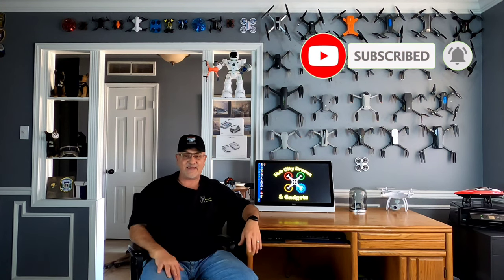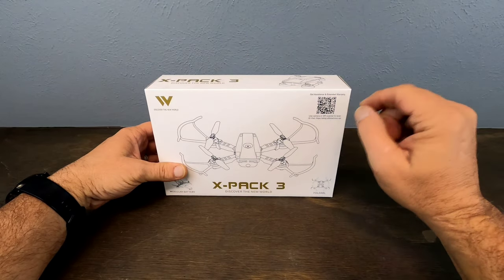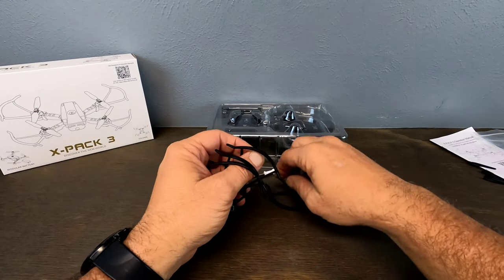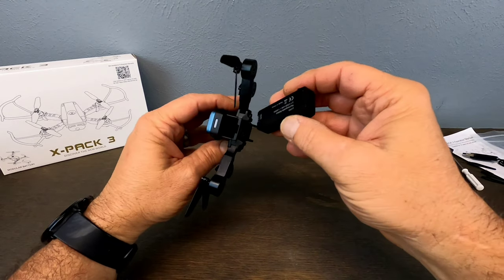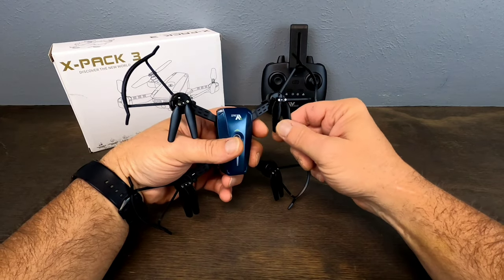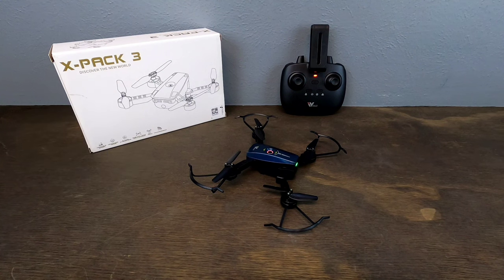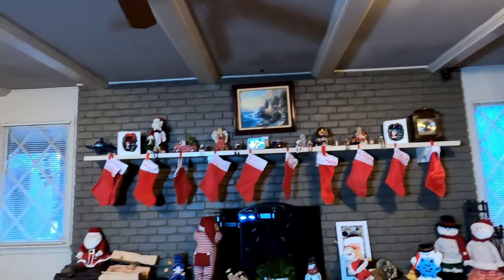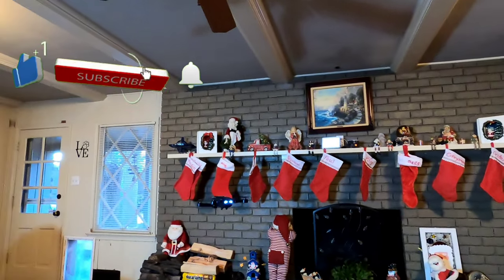ATTOP X-PACK-3 Foldable Mini-Drone Review & Tutorial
Hub City Drones & Gadgets Review of ATTOP X-PACK-3 Foldable Mini-Drone, This little dude is Awesome super easy to maneuver and a Blast to Fly.

**Don't Forget To Leave a Comment For Your Chance To a Free ATTOP X-PACK-3 Mini-Drone.

Details:
 1080P HD Camera] ATTOP X-PACK 3 1080P HD drones with camera are more cost-saving when compared with other 4K camera drones and are much better in use when compared with 720P drones kids Christmas gifts. One-key-to-share function of the “W FPV” APP promises convenient uploading of clear photos and live videos to your social media, freeing you from the SD storage worry.
[Easy to Control for Beginners] Multiple remote control methods and one-key operating functions are exclusively designed for beginners. Try voice control when beginners don’t know how to control the kid drone. Take photos by “V” or palm gestures when nobody shoot for you. Press one-key returning button to call back the kid drone when you feel a little arm-acid. Start headless mode, the forward direction will be the same as the direction when the drone camera took off.
[Exciting to Fly for Adults] Draw a route on the APP for your drone with camera and let it fly along the custom path. During the voyage, don’t forget to watch exciting 360° flips performed by the drones for kids. After the performance, your drone with camera is overtaken by other drones for adults? Don’t worry, there are 3 adjustable speeds for you. Shift to the second gear, speed up! Change to the third gear, surpass! Wonderful mens gifts for christmas!
[Safe to Use for Kids] Imagine RC drones for adults crash into nowhere because of unexpected low battery! Luckily, X3 remote control drone has low-battery warning function to prevent such a danger. To reduce other potential safety hazards, the drone’s body is made of durable materials, and meanwhile, broken-resistant materials are used for propeller guards to avoid accidental user cutting or drone wearing off.

VIDEO CHAPTERS:
00:00    INTRO
02:25    UNBOXING
13:52    SETUP
28:21    TEST FLIGHT